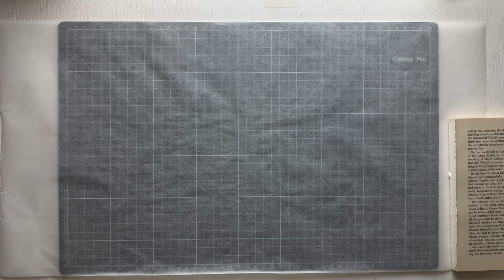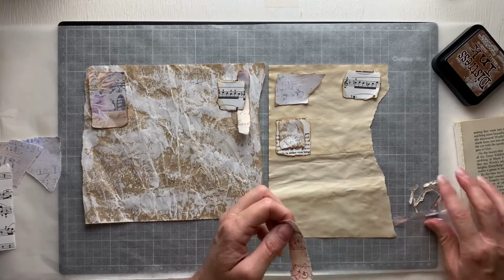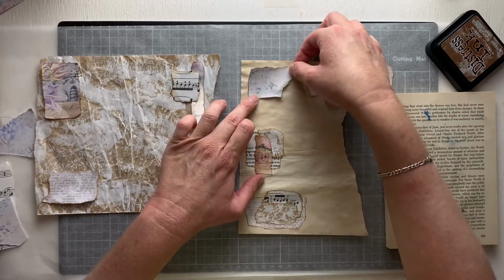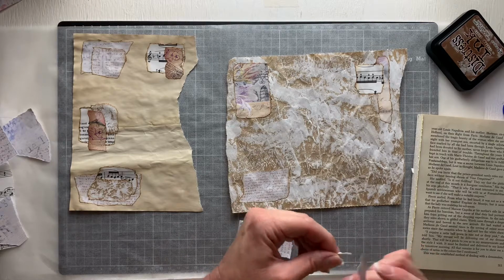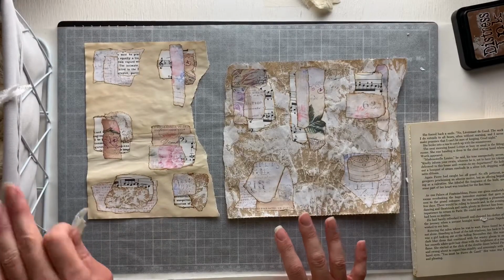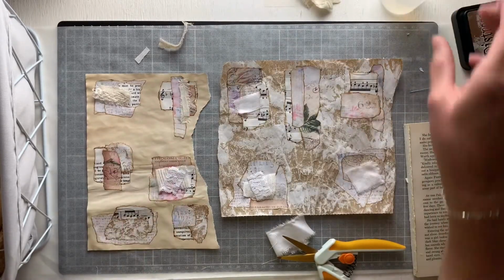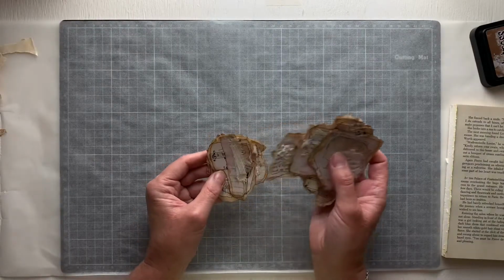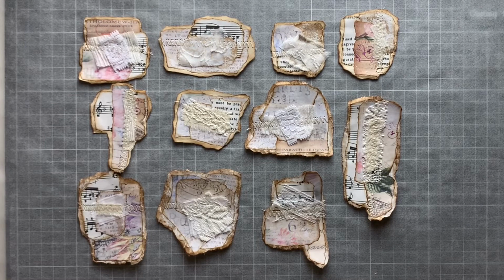‘Craft With Me/Mass Making’ - Clusters - Build My Ephemera Stash - DTP for JunkWithSteph (Part 3)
For my next Design Team Project for JunkWithSteph I have decided to work on a major ‘Build My Ephemera Stash’ project. I will be using several kits from JunkWithSteph’s Etsy shop. I have chosen the kits as a ‘collection’ as I believe they will all work together and compliment each other. This will continue for the months of November and December with the ultimate goal of creating one or more beautiful, cohesive journals at the end!!!

Today I am working on creating some clusters which will be used to decorate some of the ephemera I’m making using some of the beautiful papers from JunkWithSteph.

Thank you so much Stephanie for allowing me to showcase your beautiful digitals!!! 💜

The previous video mentioned in this video: ‘Collecting and Gathering/Digital Share’ - My New Digital Kits for My Next DTP for JunkWithSteph

The Playlist for this JunkWithSteph Design Team Project is called:  ‘JWS DTP - MASS MAKING - BUILDING MY EPHEMERA STASH

The creative behind the amazing kits shown in this video...

JunkWithSteph

Etsy Shop